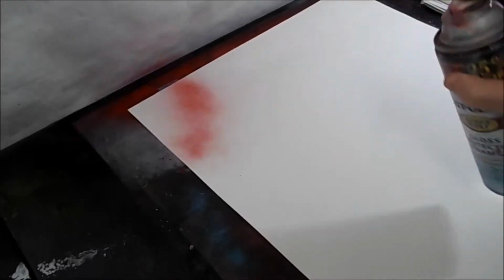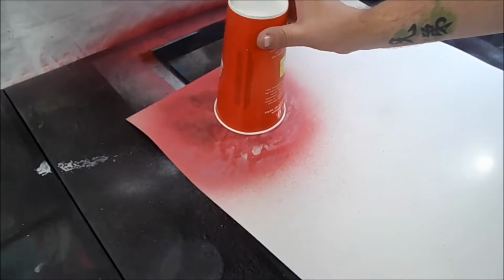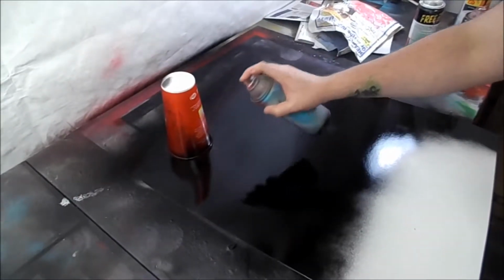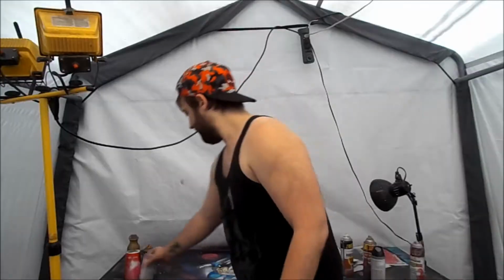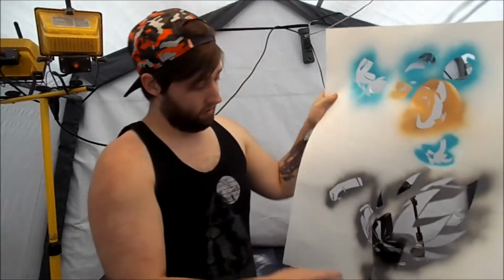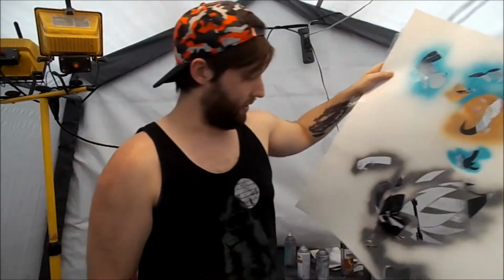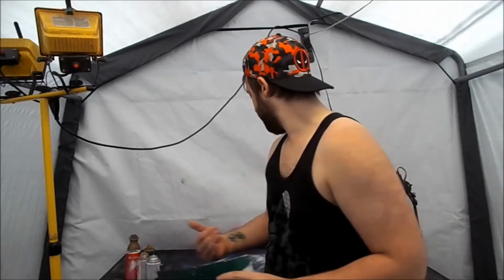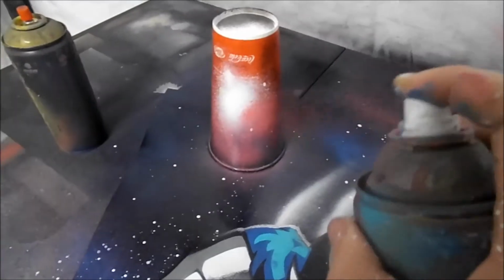Vegeta Spray Paint Art Tutorial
In this video, I give a step by step tutorial of how I did the painting on my Vegeta Speedpainting, including every color you need to make the same exact painting.